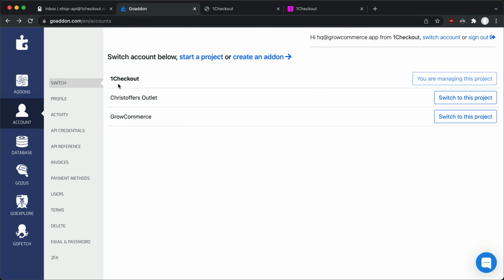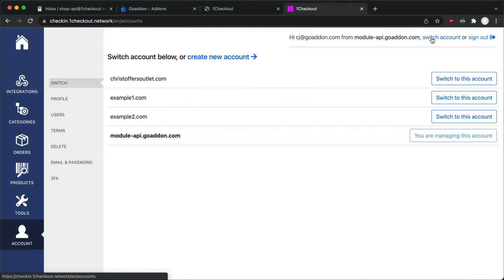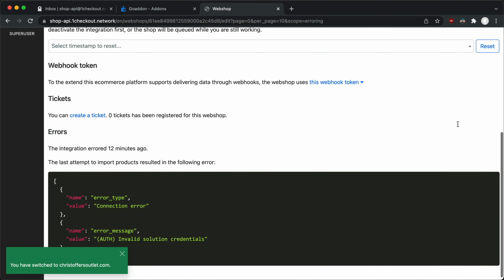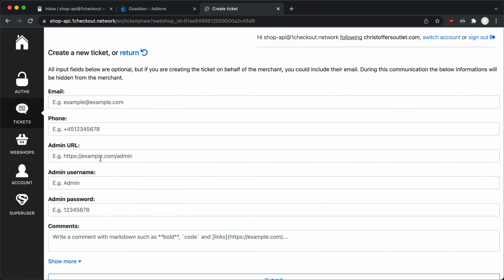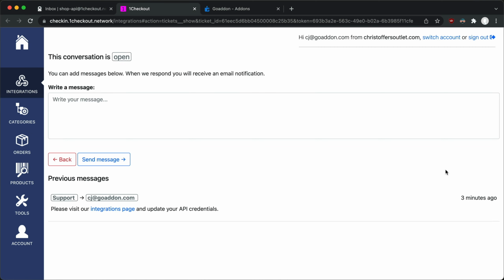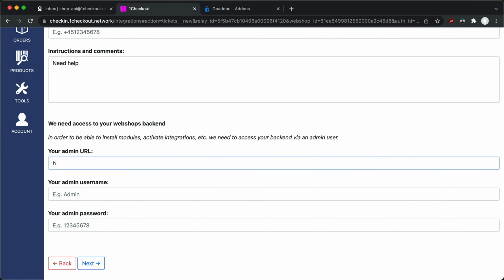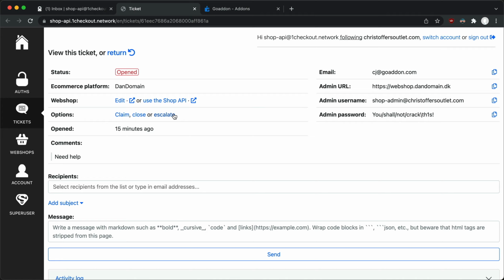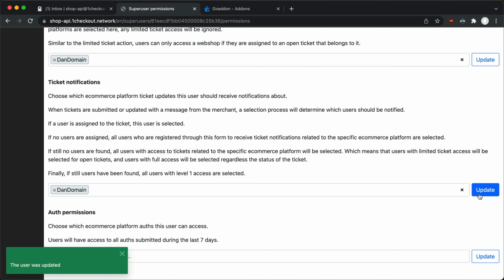Goaddon (7/9) Monitor your shop integrations with a Goexplore-enabled website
This episode will help you setup the tools to efficiently monitor your shop integrations, identify integration problems and coordinate with merchants to solve these problems.